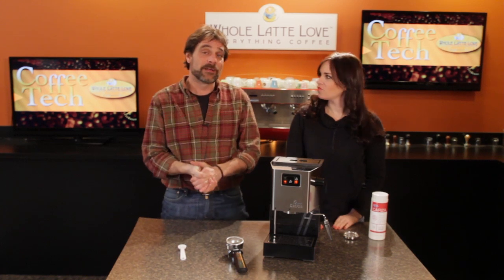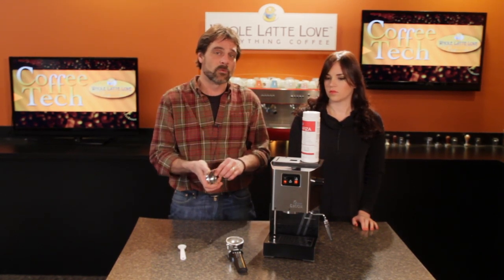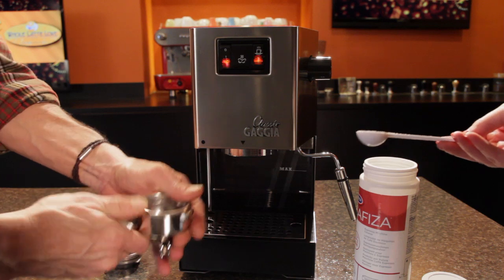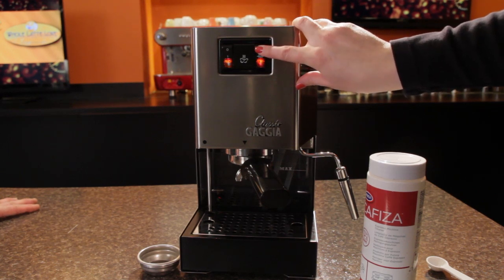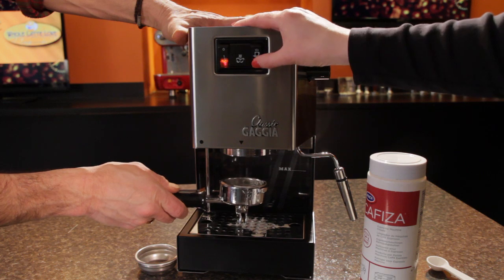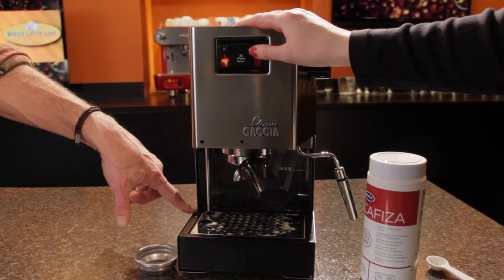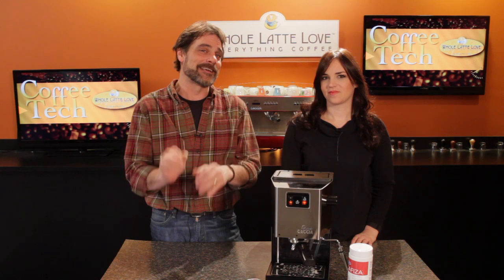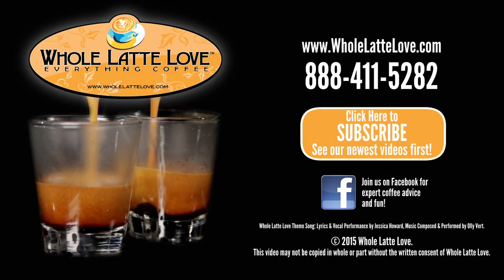How To Backflush a Gaggia Classic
Marc and Morgan from Whole Latte Love show you how to backflush a Gaggia Classic espresso machine.